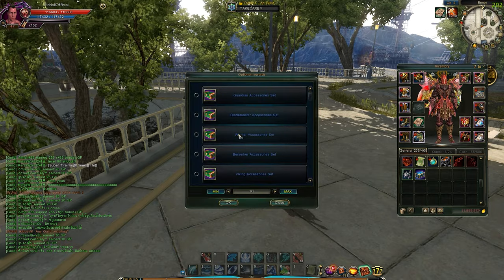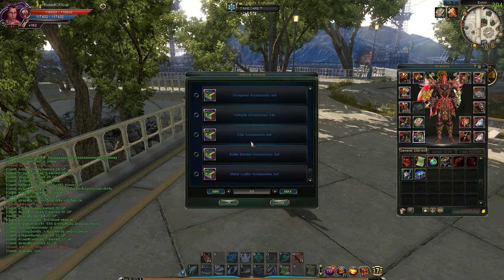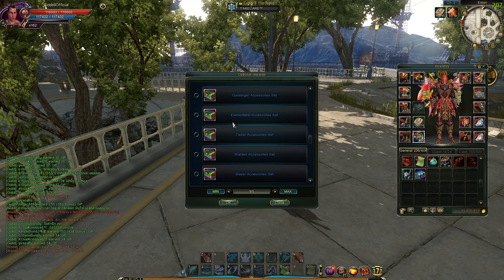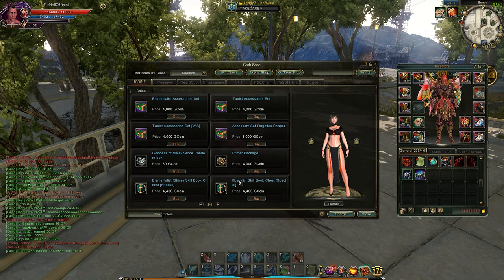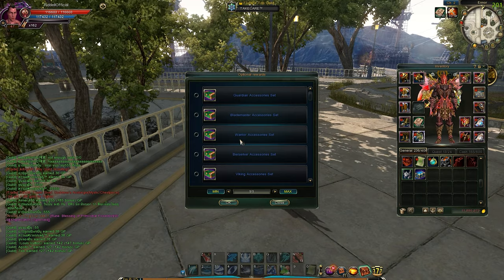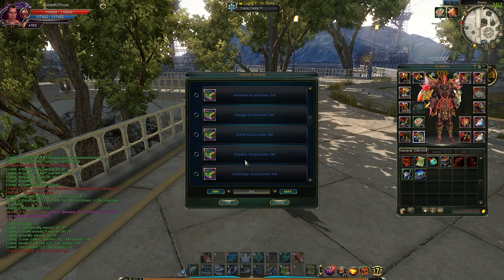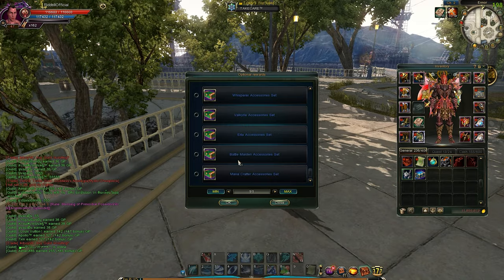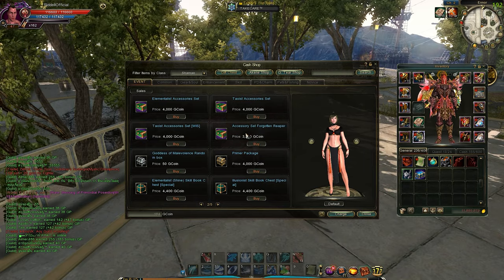C9 SEA | BUG in Special Accessories Set Optional Chest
Please Share to let others and Dev know